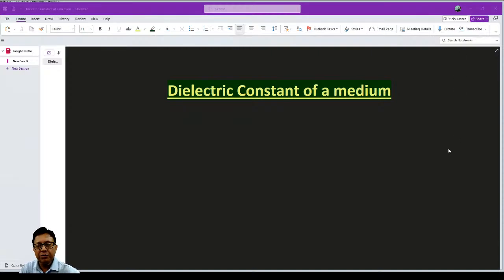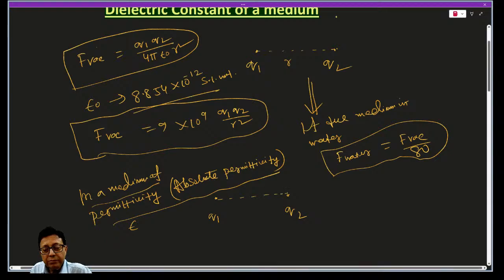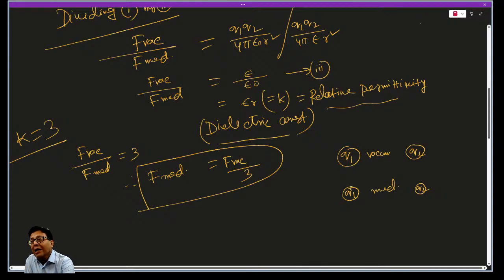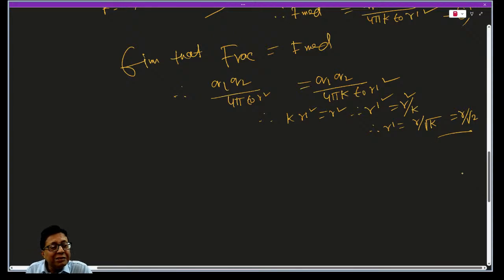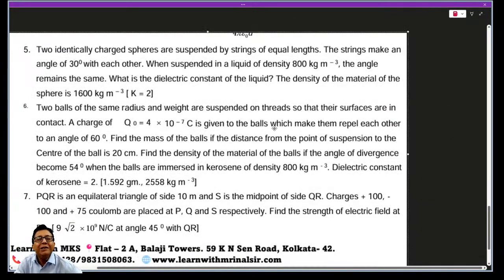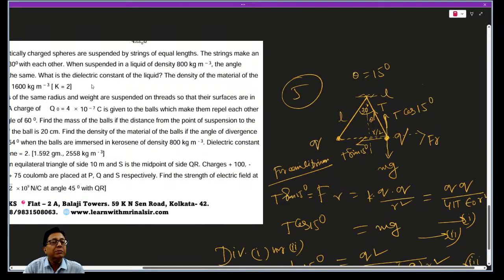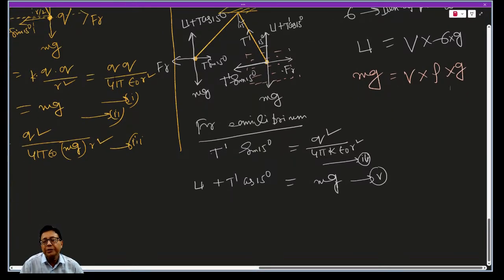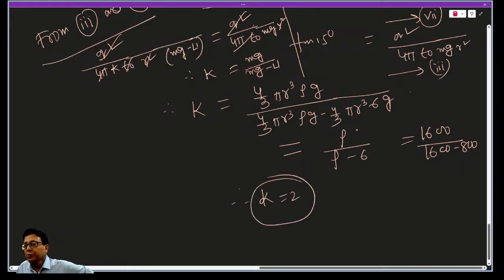🔥 Electrostatics - Part 2: Coulomb’s Law Revision Sums and Dielectric constant| JEE & CBSE Class 12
Welcome to Electrostatics - Part 2, where we take a deep dive into the Dielectric Constant of a Medium and its significance in electrostatics. Before exploring dielectric materials and their effects, we will revise Coulomb’s Law to strengthen the foundation.

In this session, we will cover:
✅ Quick revision of Coulomb’s Law and its applications
✅ Understanding dielectric constant (relative permittivity) and its role in electrostatics
✅ Effect of dielectrics on force, field, and capacitance
✅ Numerical problems for better concept clarity

This session is crucial for CBSE Class 12 Board exams and JEE aspirants. Don't miss out on the opportunity to enhance your problem-solving skills!